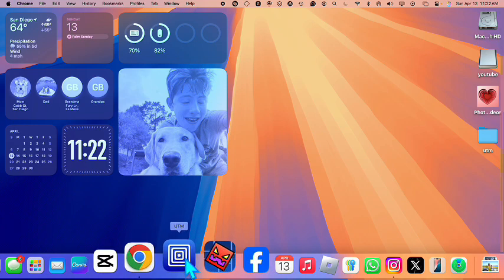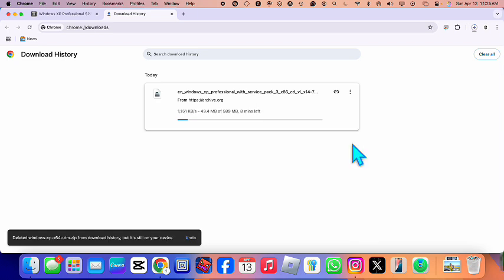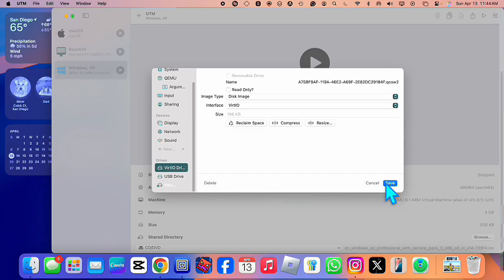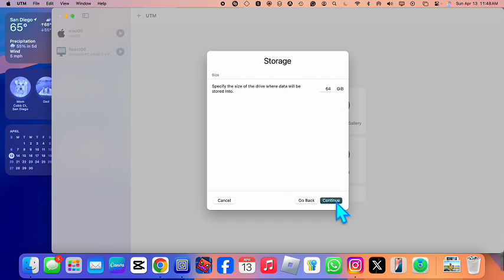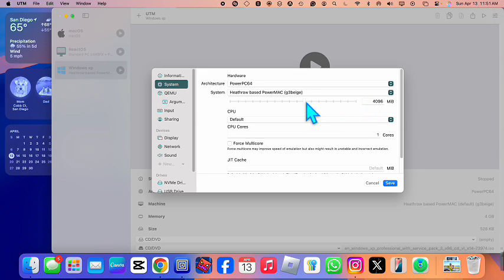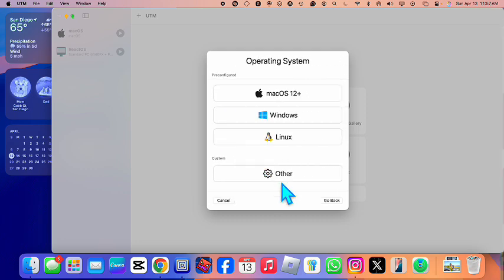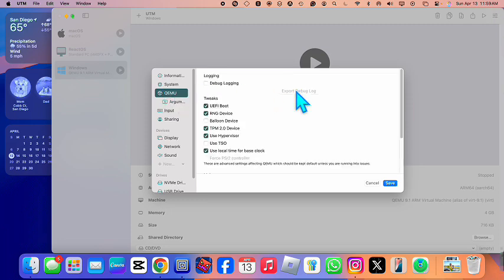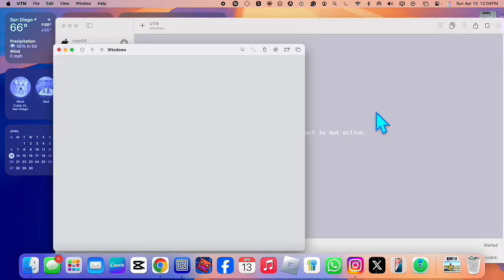I was unsuccessful installing windows ￼ XP on my Mac on UTm but I tried right ￼￼